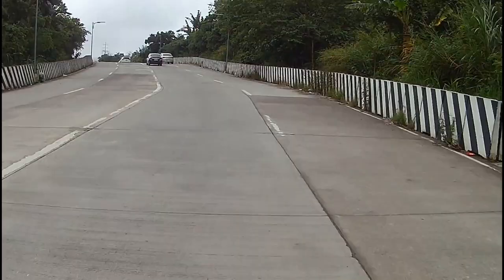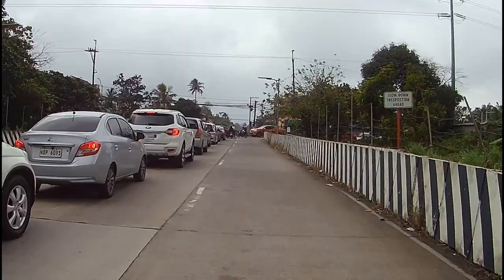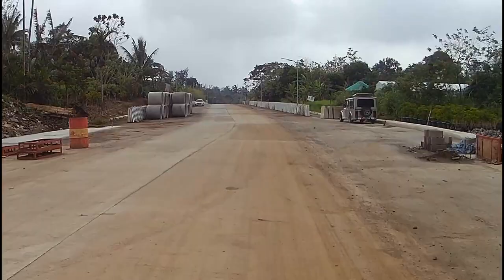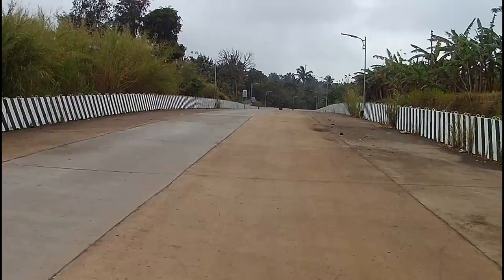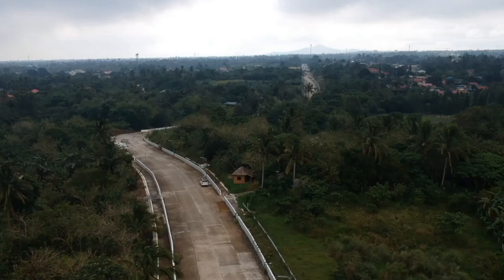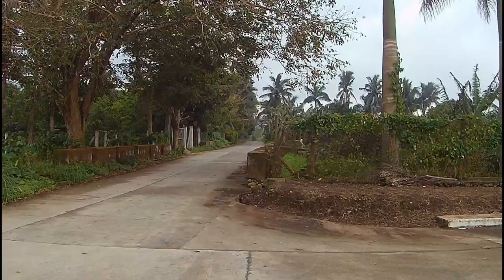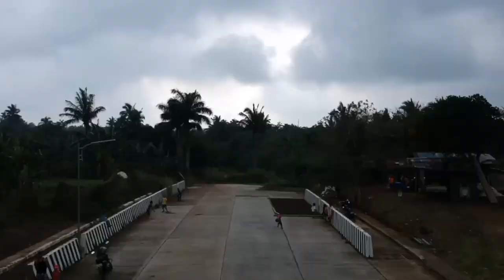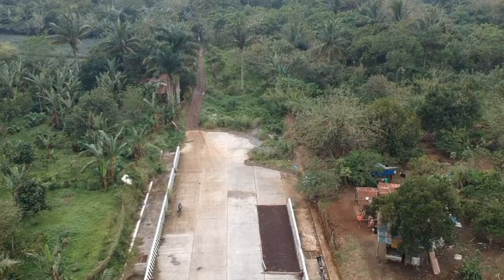Tagaytay - Alfonso bypass road update!Tumawid na sa Crisanto M. Delos Reyes ave!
MANILA, Philippines — The Maitim and Kaybagal sections of the ongoing four-lane Tagaytay Bypass Road Project in Tagaytay City, Cavite, are now open to motorists, the Department of Public Works and Highways (DPWH) announced on Wednesday.

DPWH Secretary Mark Villar led the inauguration of the 1.54-kilometer road segment that also features a bike lane.

The segments that were initially opened are part of the 8.59-kilometer Tagaytay Bypass Road that will divert traffic from the congested avenues of Tagaytay City, running through Luksuhin, Sikat, Zambal, Guinhawa, Patutong Malaki, Balagbag, Salaban, Kaybagal, and Maitim.

“The opening of these two sections is only the beginning as we have been prioritizing the inclusion of Tagaytay Bypass Road Project in the national budget since 2018,” Villar said in a statement.

Once completed, the Tagaytay Bypass Road will reduce the travel time from Alfonso to Tagaytay City from the usual 53 minutes to 20 minutes.

Tagaytay Bypass Road Project in Tagaytay City, Cavite.

Aside from the Maitim and Kaybagal sections, the DPWH is currently implementing road opening and concreting at the 746-meter Balagbag section, road opening of 1.32-kilometer Salaban Section, road concreting of 590-meter Guinhawa Section; and road opening and concreting of 580-meter Patuto Section 3.

Villar said the department has so far released P466.24 million for the ongoing and completed sections of the bypass road project.

He added that the entire stretch of the Tagaytay Bypass Road will also have a separate bike lane, in compliance with Department Order 88 Series of 2020 that requires the inclusion of bike lanes in all future national road and bridge projects.

Courtesy;
Inquirer.net